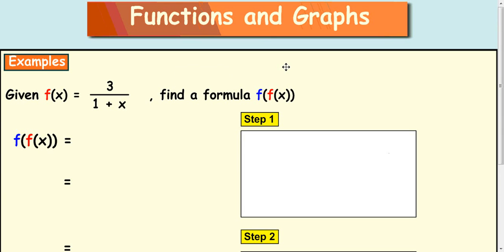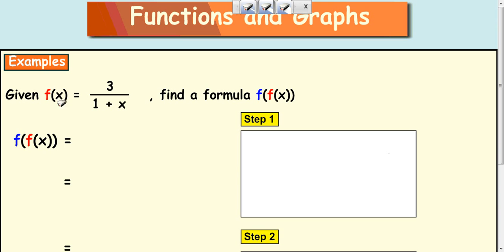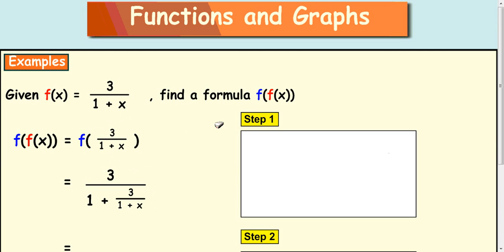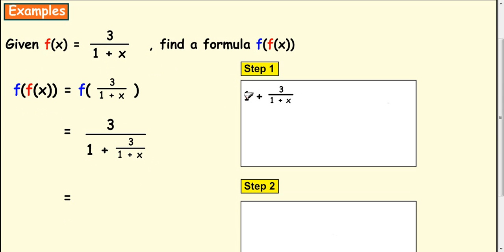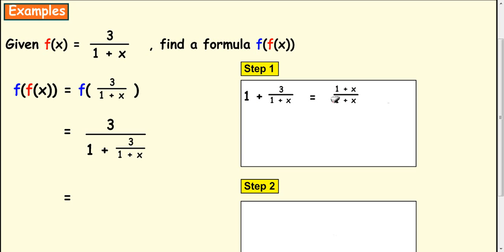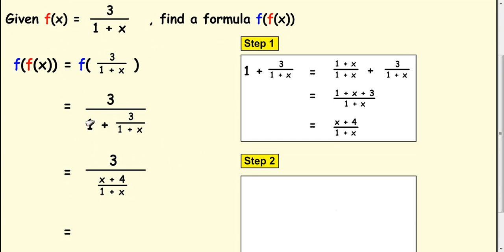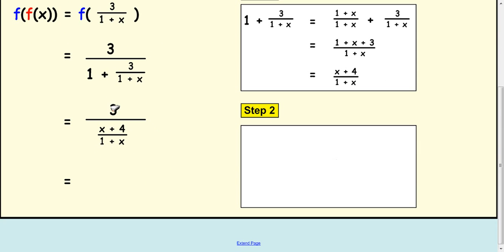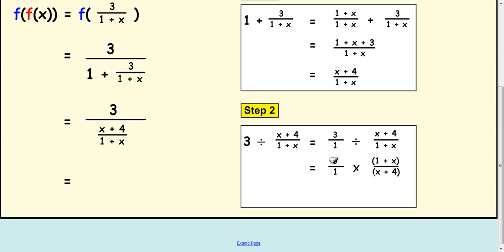Functions & Graphs - Composite Functions (Part 3/3)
A Maths lesson that shows you what a composite function is and how to create a formula for f(f(x).  This is a hard examples involving fractions